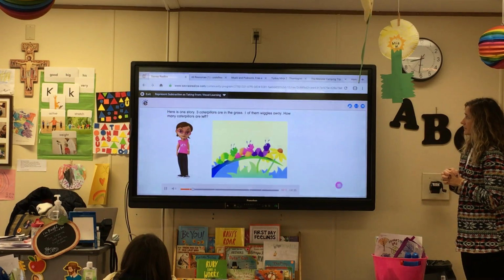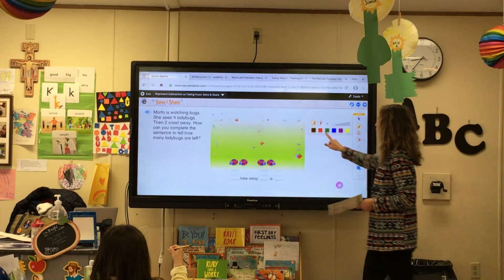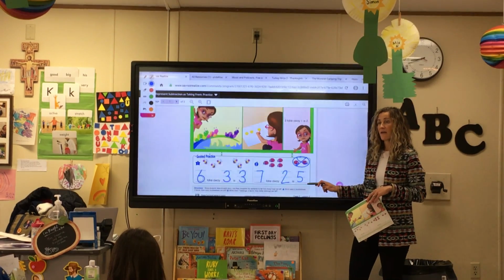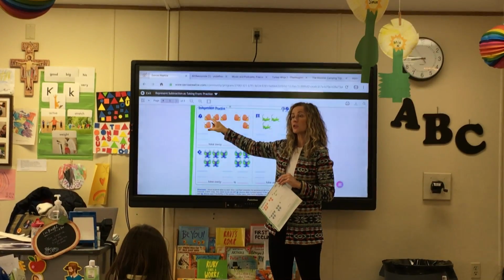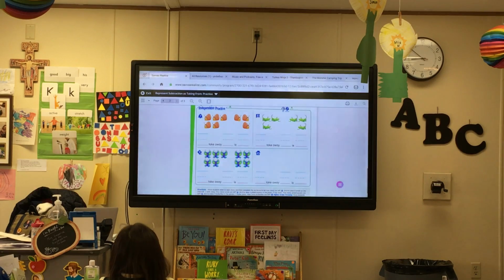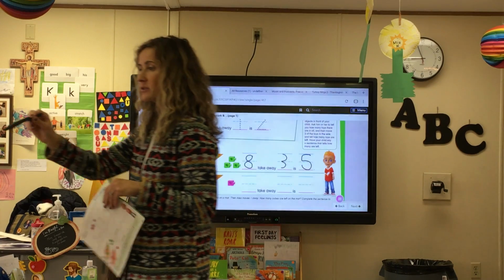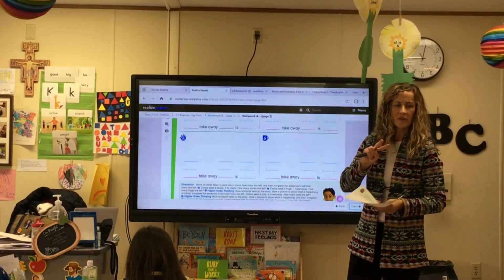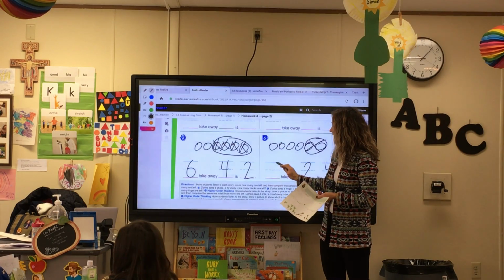Lesson 7-3: Represent Subtraction as Taking From p. 377-382